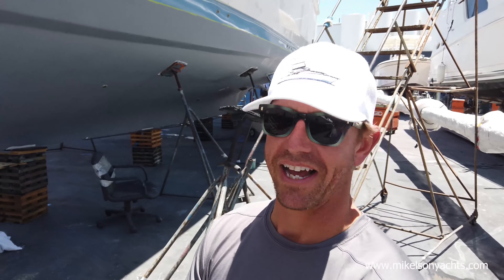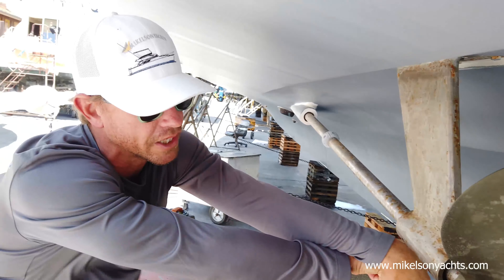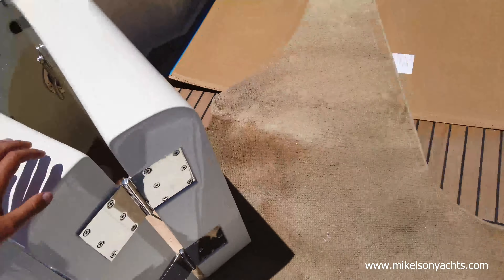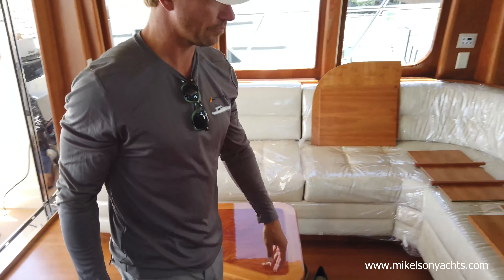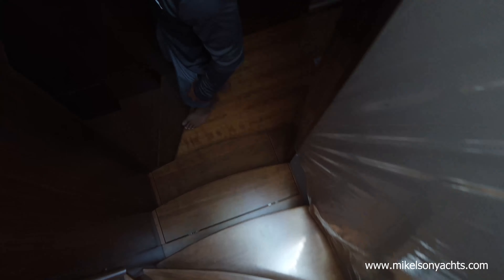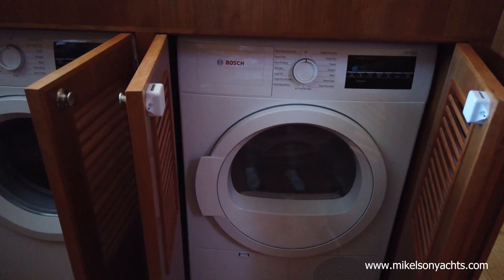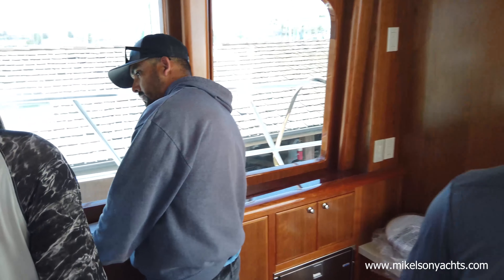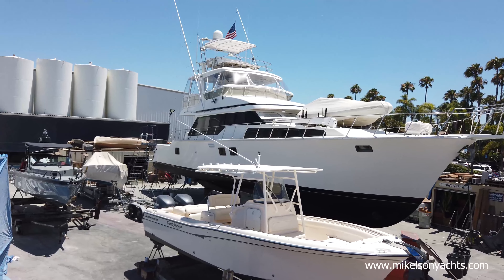First Walkthrough aboard a brand new Mikelson Nomad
For more information about the Mikelson in this video please visit Mikelson or call Mikelson at (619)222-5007